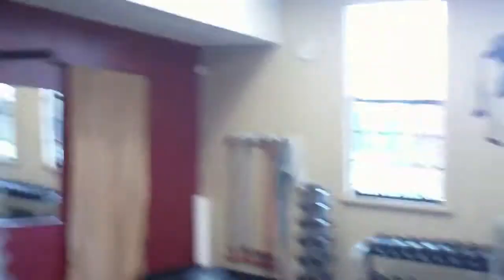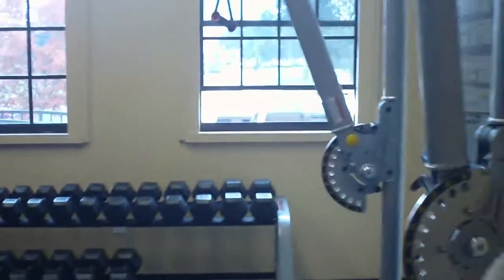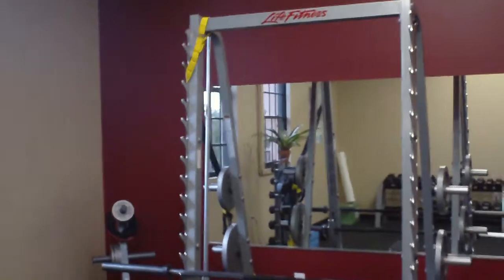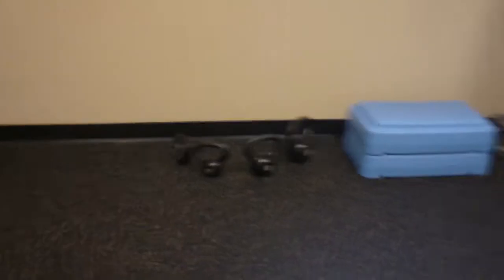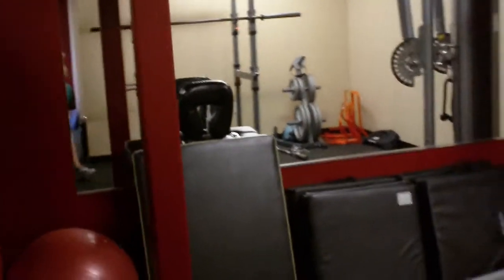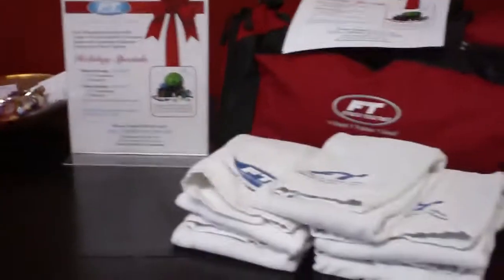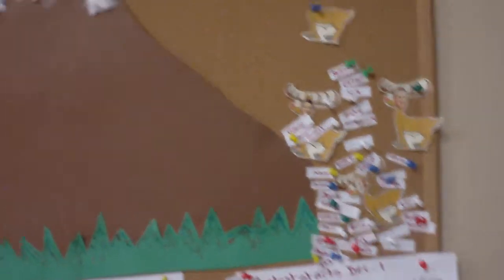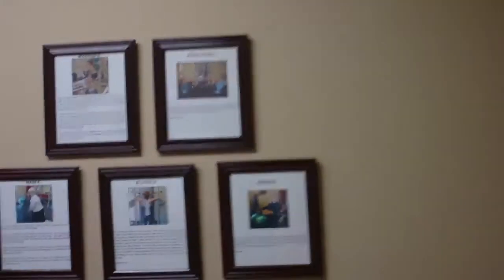Personal Training Studio Tour.MP4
Studio tour of Fitness Together-Point Loma. See why we were included on 10 News A-List. Boutique style studio with private suites to enhance client's individualized personal training programs. See the studio where all sessions are supervised by the owner, a licensed physical therapist. Client water, towel service and even impeccably clean shower.